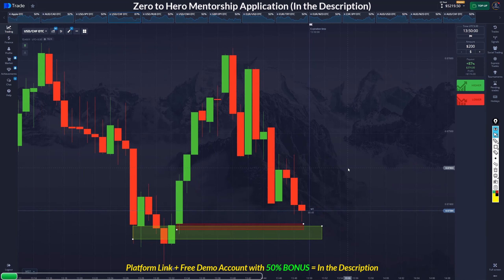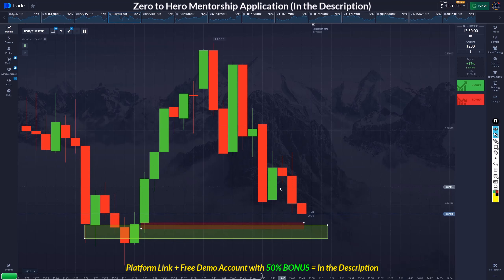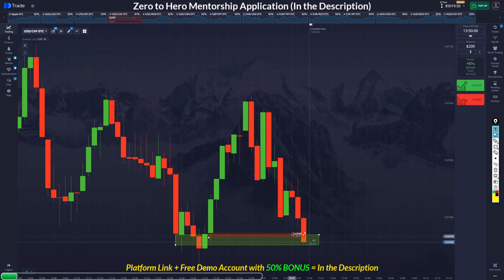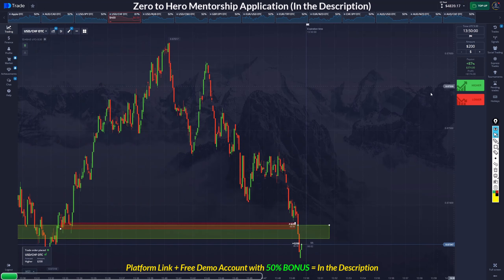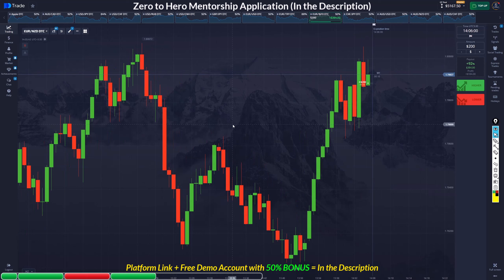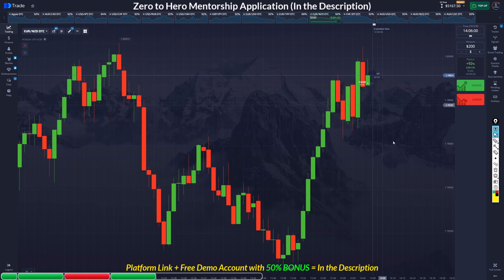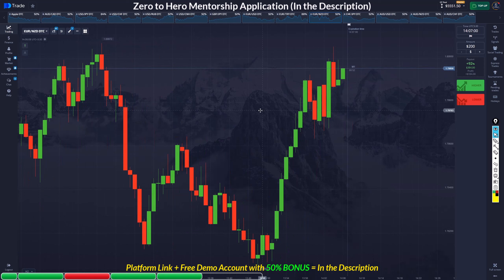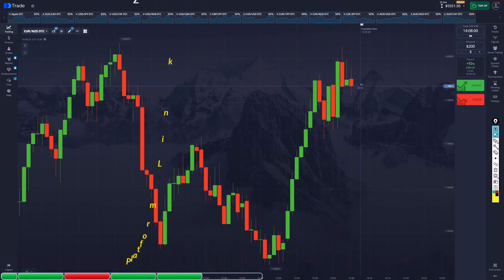QM Advanced Tips and Tricks for Success - Best Strategy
-Text to the ID above and take your spot
⭐Telegram Channel (I share my students live trades and results)
🌟My Drawing Tool in the telegram channel:
In this video, I share my best tips and strategies for making money through trading. As someone who has been involved in the trading world for years, I've learned a lot about what works and what doesn't. In this video, I share my insights and experiences to help you become a more successful trader.

Whether you're just starting out or you're a seasoned pro, this video has something for you. I'll cover everything from candlestick psychology to risk management to help you maximize your profits and minimize your losses.

By the end of this video, you'll have a better understanding of what it takes to make money through trading and how you can apply these concepts to your own trading strategy.